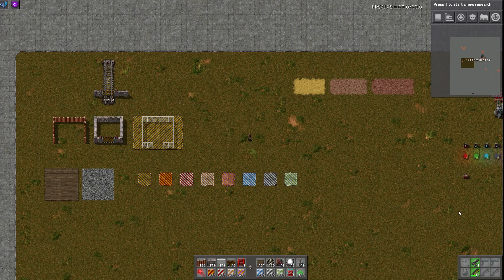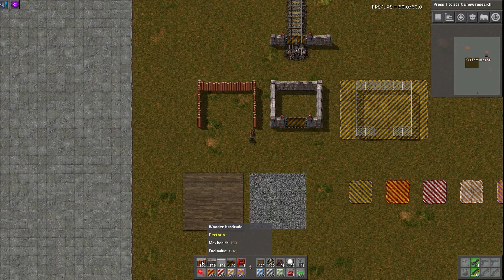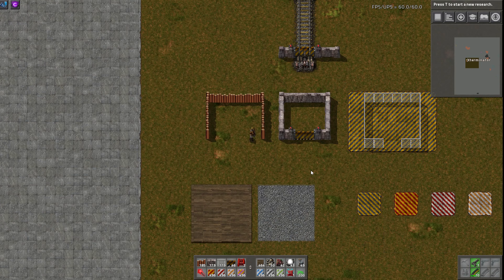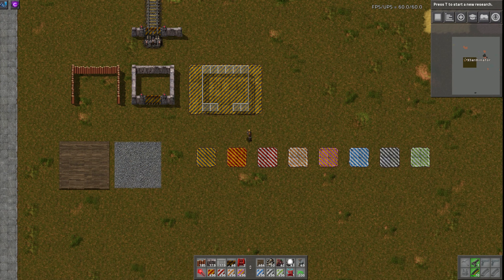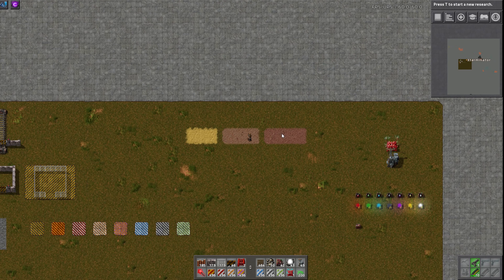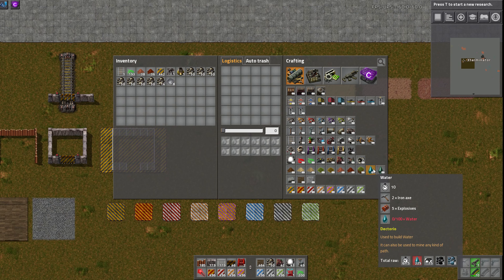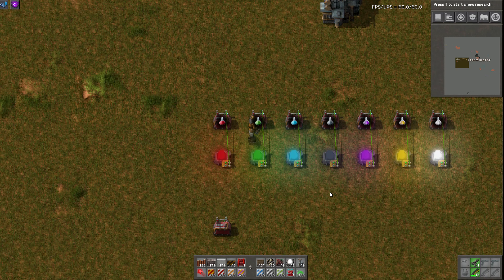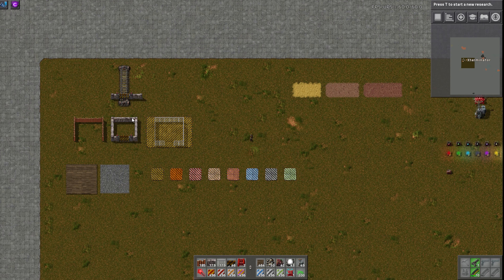Factorio Mod Spotlight - Dectorio